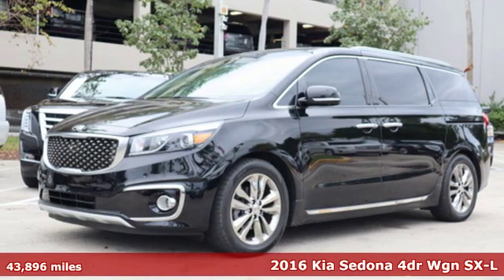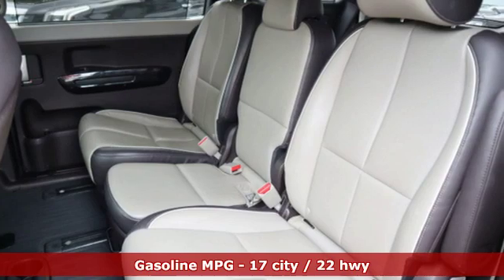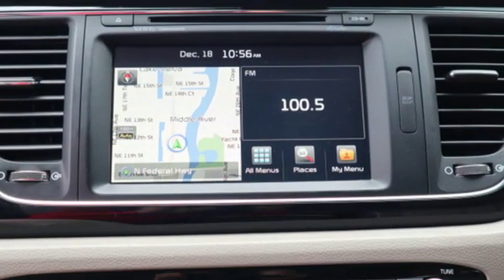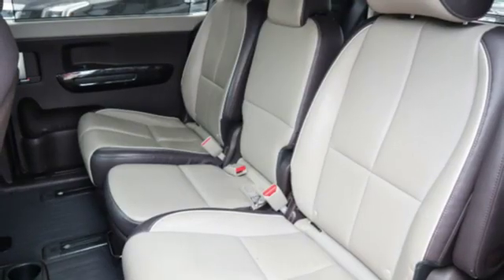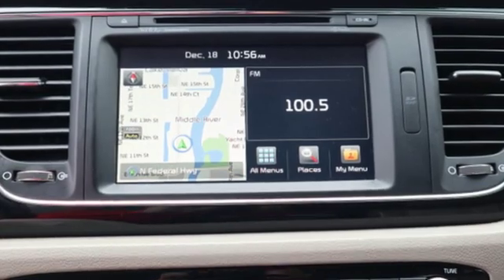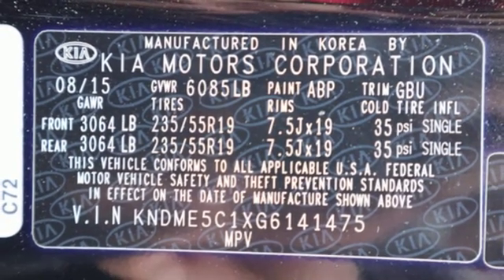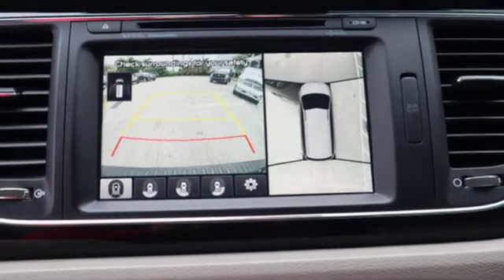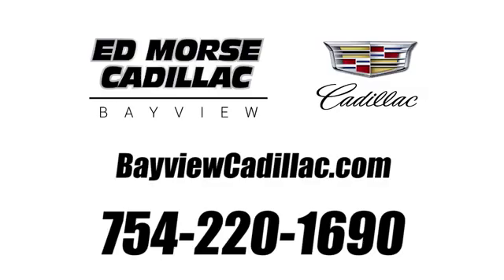Used 2016 Kia Sedona Miami Fort Lauderdale, FL BA2856A - SOLD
Year: 2016
Make: Kia
Model: Sedona
Trim: SXL
Engine: 3.3l 6 Cylinder Fuel Injected
Transmission: FWD 6-Speed Automatic
Color: Aurora Black
Interior: Dark Burgundy
Mileage: 43896
Stock #: BA2856A
VIN: KNDME5C1XG6141475

Address:
1240 North Federal Highway